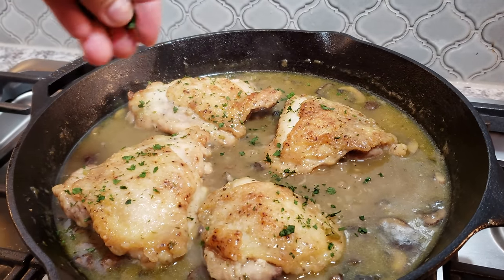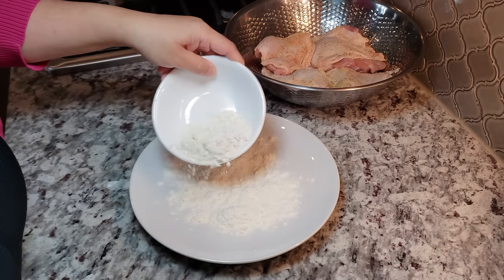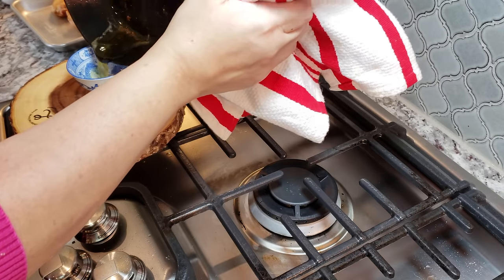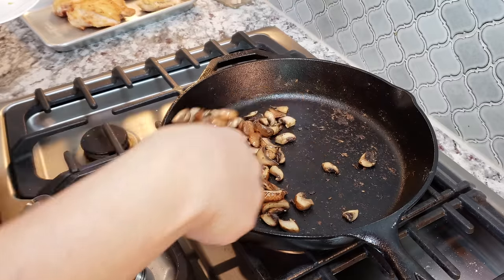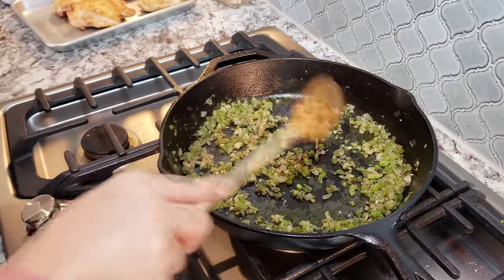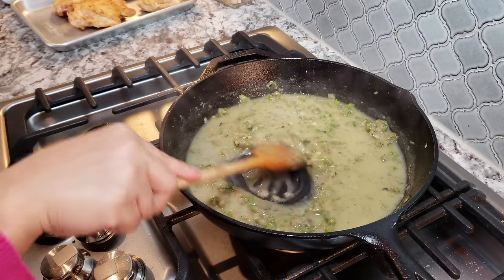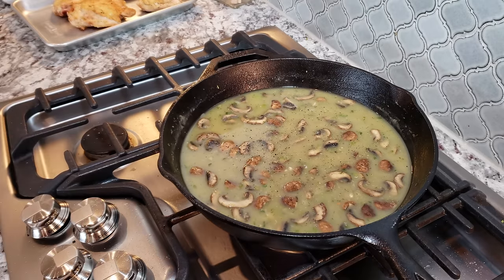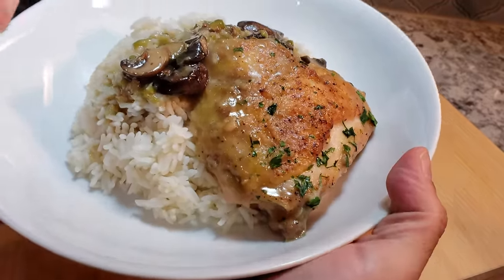How To Make Smothered Chicken | Tender Chicken and Gravy Recipe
Welcome to Gochujang Mamá YouTube Channel! I am a Mom to a blended Korean / Mexican American family that loves to share what I cook in my home. I am still learning and enjoy the process of making home cooked food.

Today I am making a delicious tender and juicy smothered chicken that is a for sure to be a hit. It is a southern comfort food classic that is a perfect one pan meal idea.

INGREDIENTS
2 to 2 1/2 lbs (907 g to 1.13 kg) bone in chicken thighs
1 tsp season all seasoning salt (or regular salt)
1/2 tsp lemon pepper
1/3 cup all purpose flour (45 g)
2 to 3 Tbsp cooking oil (30 to 45 mL)
*optional 8 oz fresh baby bella mushrooms (226 g)
1/2 of a medium onion (70 g)
1/2 of a bell pepper (50 g)
3 cloves of garlic (15 g)
1 stick of celery (50 g)
1 Tbsp butter (14 g)
2 Tbsp all purpose flour (20 g)
16 to 18 oz chicken broth (473 mL to 532 mL)
*If using a no to low sodium chicken broth adjust seasonings and spices

- Pat dry thawed chicken with paper towels
- Season chicken with season all and lemon pepper
- Then dredge with flour both sides of chicken
- In a preheated skillet with oil brown chicken for six minutes on each side using a medium to medium high heat
- Then remove chicken and any rendered fat from pan
- Now add sliced mushrooms and sauté for 3 to 5 minutes and then remove from skillet
- Now add 2 Tbsp of rendered fat back in to pan and sauté chopped onion, celery, bell pepper and garlic until softened
- Next add butter then melt completely
- Add flour, cook for one minute or until a golden crust forms at the bottom of skillet
- Now add a half cup of chicken broth at a time and stir until smooth
- Add cooked mushrooms and  browned chicken back in to skillet
- Bring to a simmer then cover with a lid
- Cook for thirty five minutes or until internal temperature of chicken reaches 160ºF to 165ºF
- Once cooked serve on top of white rice and spoon on extra pan gravy
- Serves at least 4 single servings

MUSIC
Places by Ulas Pakkan, Courtesy of Shutterstock, Inc.